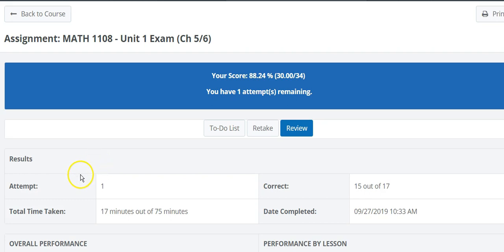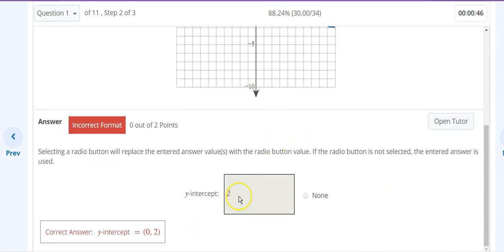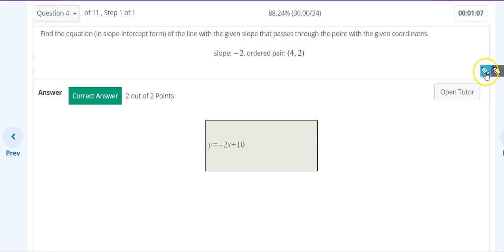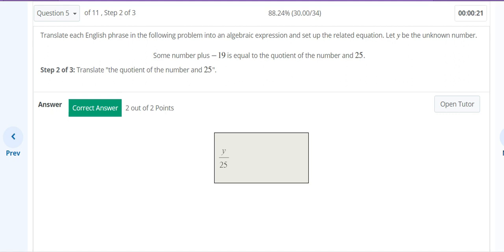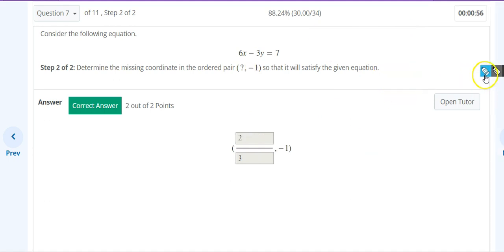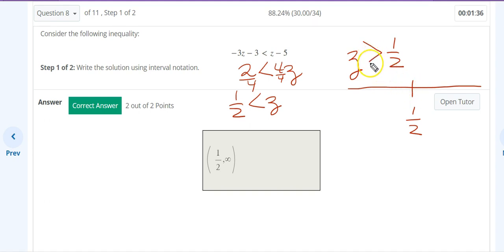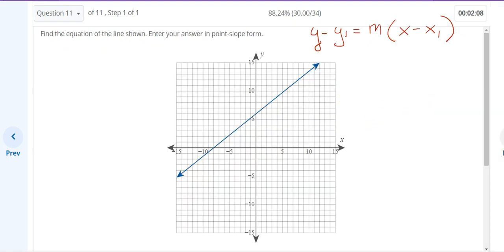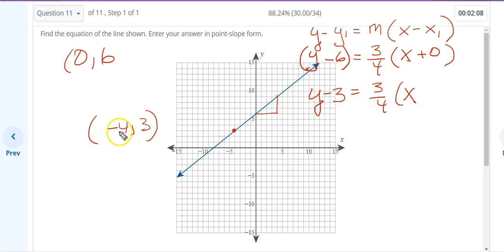Practice Test Chap 5 &6